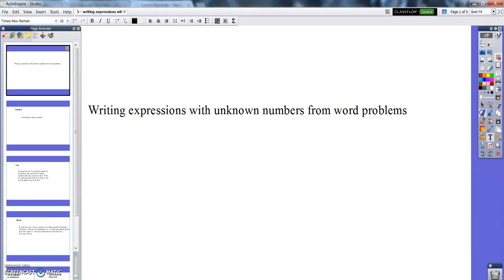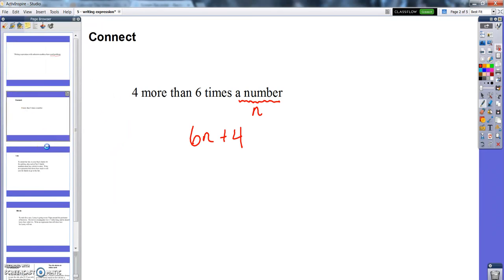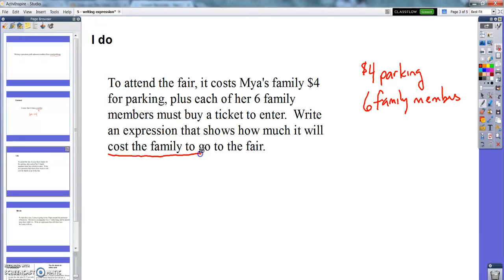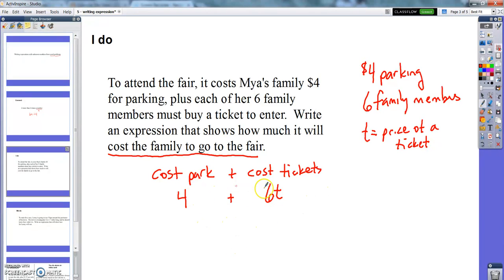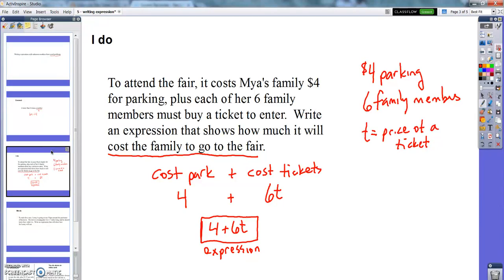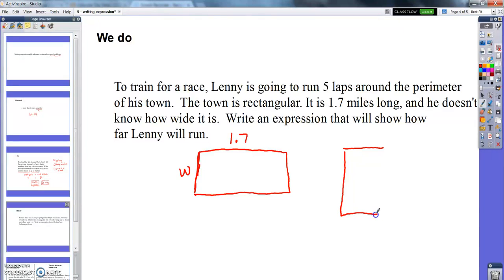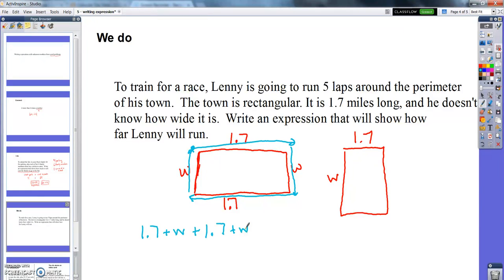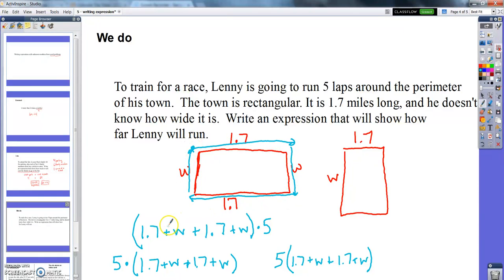6EE Lesson #5 - writing expressions with unknown values from word problems